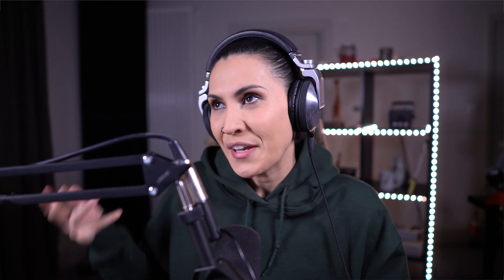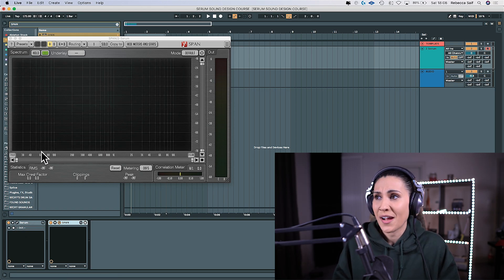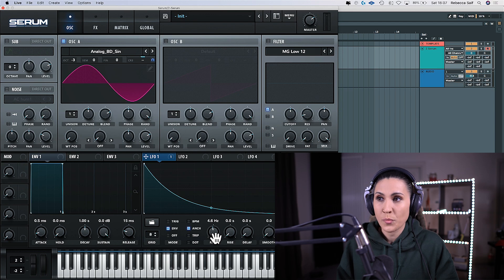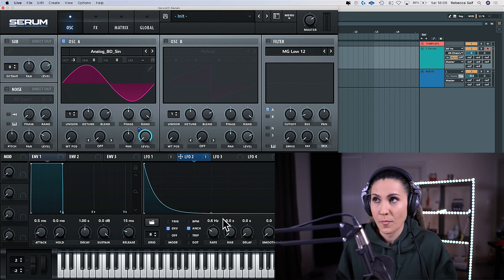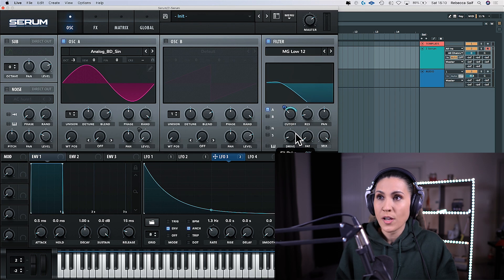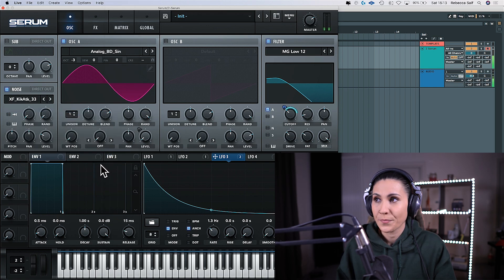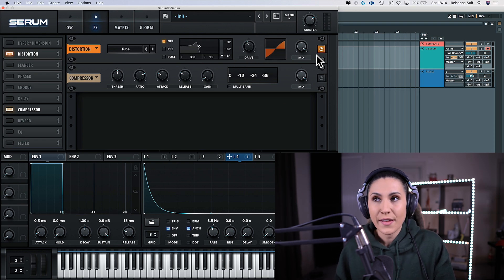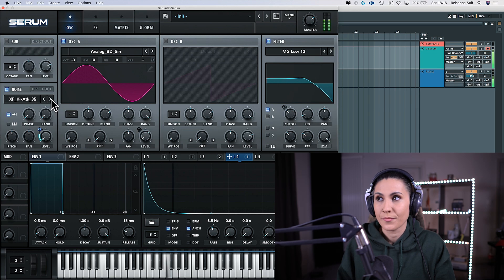How To Make Your Own Kicks In Serum | Drum Synthesis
In this video I show you how to synthesise your own kick drums in Xfer Serum. Making your own kicks not only gives you a unique sound but by doing it in a VST like Serum, you have the ability to go back and adjust your kicks tonality, punch, transient, hits and the processing.

Follow the stages outlined in this tutorial each time you make your kicks and experiment with different Envelope shapes and Kick Hits.

You will have a full sound library of your own in no time!

Becky Saif